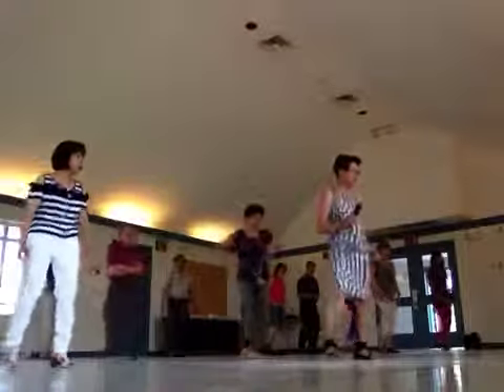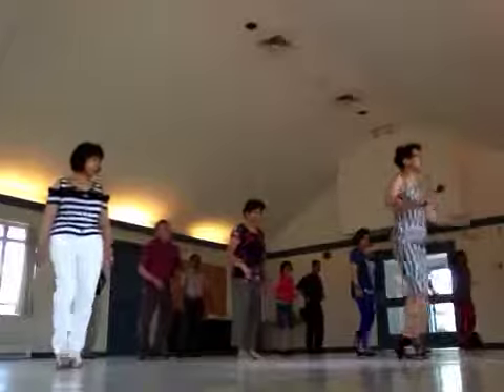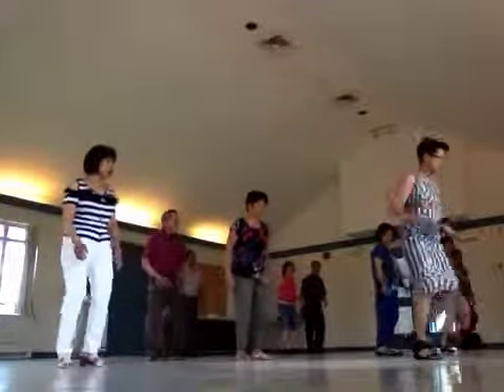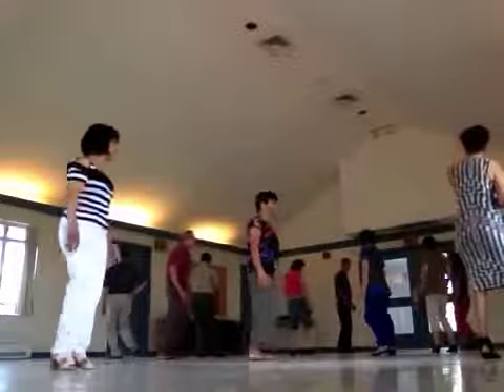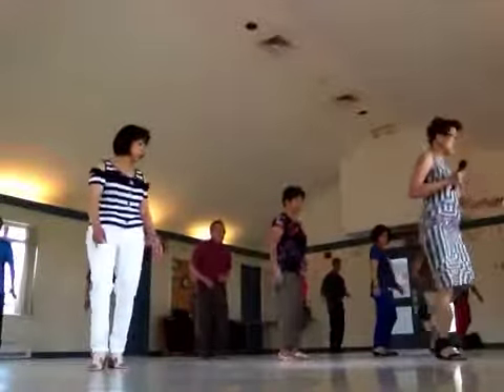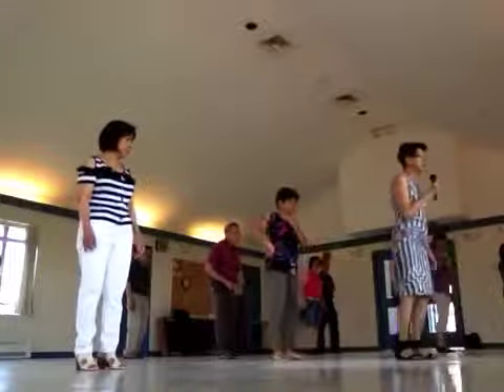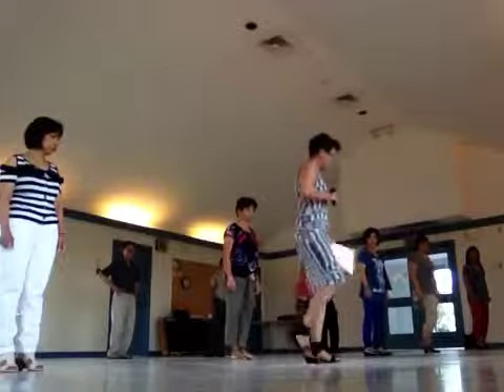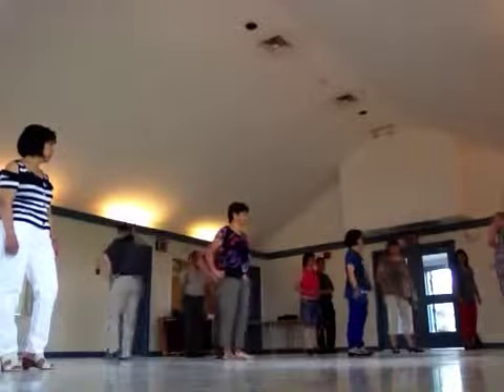ROSA REGGAE WALKTHROUGH with NorchyMorales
FCAWI weekly line dancing